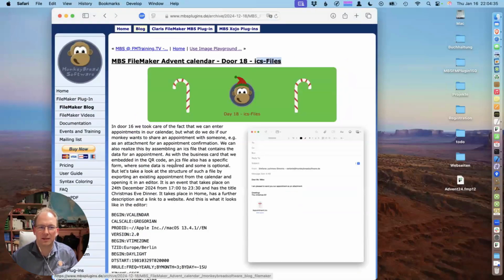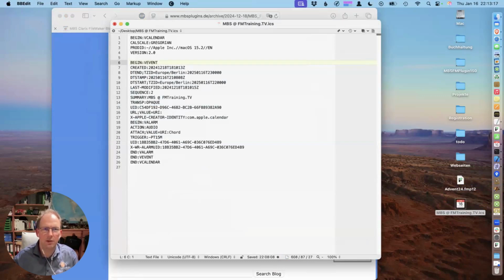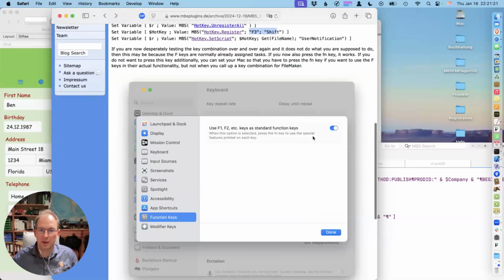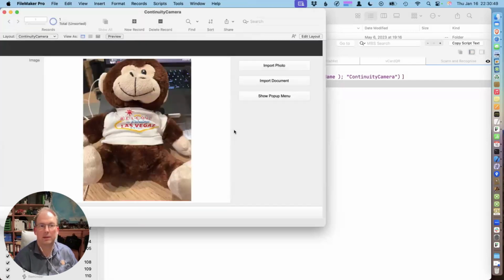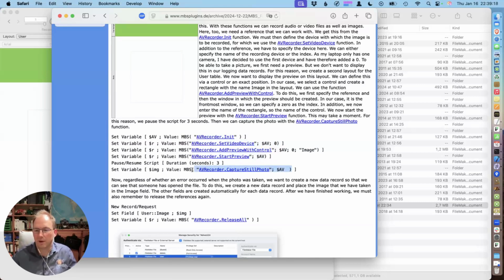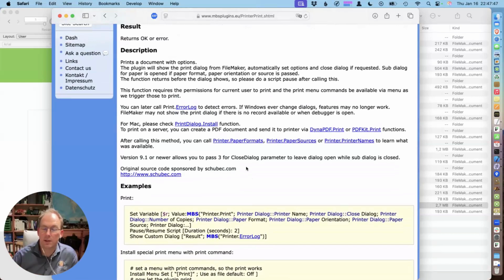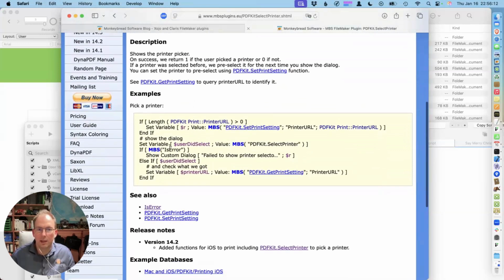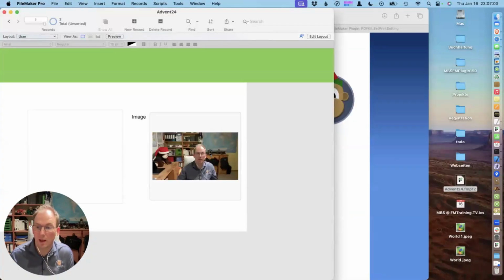25 Ways to Improve Your Database Using the FileMaker MonkeyBread Plug-in - Day 3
9285 - LiveStream - 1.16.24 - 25 Ways to Improve Your Database Using the FileMaker MonkeyBread Plug-in - Day 3

For the month of December, Christian Schmitz published 25 blog posts about 25 unique and easy ways to improve your FileMaker database with the MBS plugin.

70 hours of video content AND one copy of Claris FileMaker Pro! 🎥

FMTraining.TV
2122 9th St., Suite 102

Imj3zEXXWfcYeEyeYrcWkMuJXeK4p6siBU/edit?usp=sharing